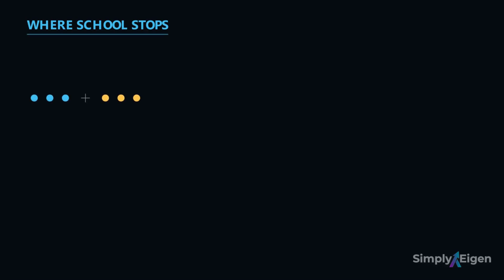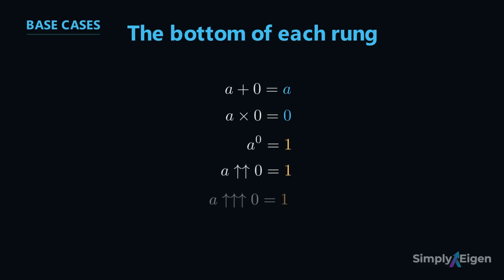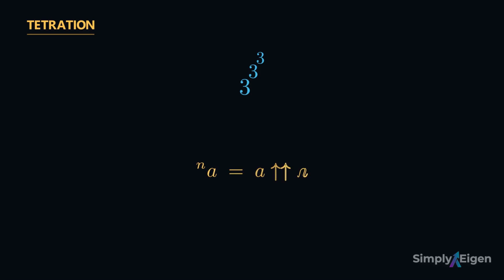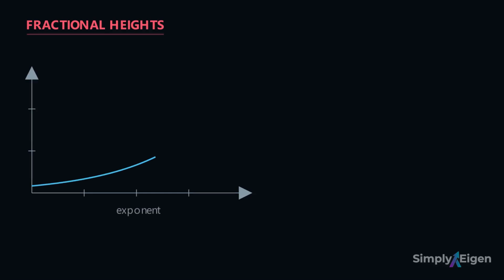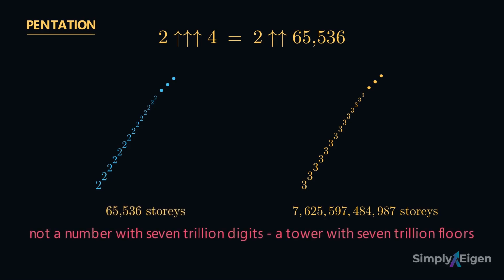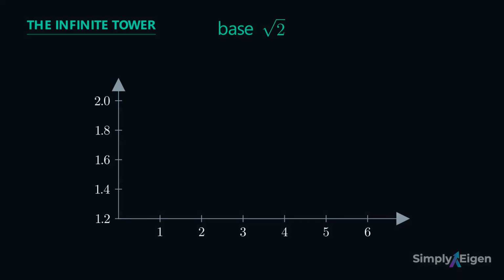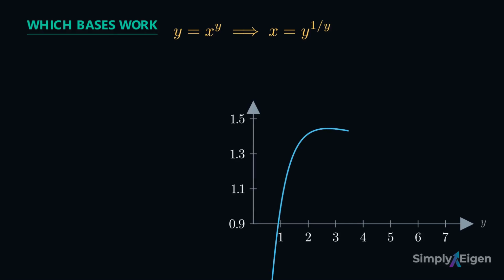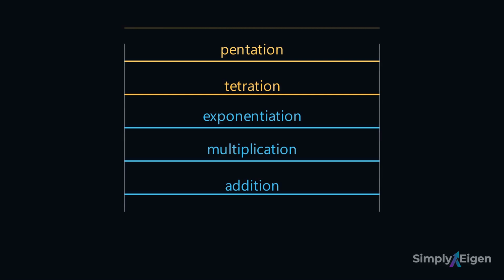What comes after exponentiation?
Addition, multiplication, exponentiation - and then the ladder keeps going. Watch a tower of 3s reach a number with 3.6 trillion digits in four storeys. Then watch the same idea run backwards: hold the tower at infinite height, shrink the base, and it settles on exactly 2.

One instruction, two directions.